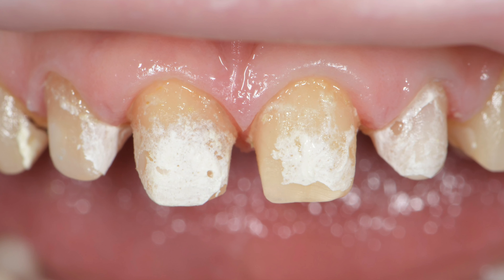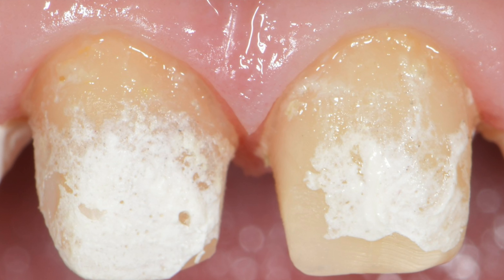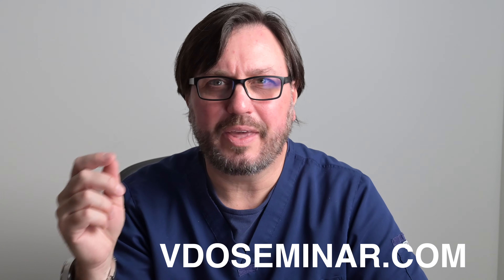How can the patient achieve the proper oral hygiene when these provisionals are splinted together?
Here is another video in my Webinar Questions Answered series.  Today, I'm going to answer a question from my Altering The Vertical Dimension Case Studies webinar. This question is from Dr. Kyung Ok Yoon who would like to know
"Are these provisional splinted together? If they are, how can the patient achieve the proper oral hygiene?"
Watch the video to find out my answer. If you would like to register for my free clinical training webinar for dentists go